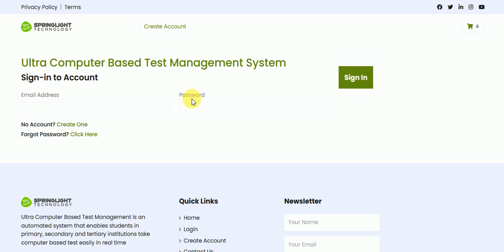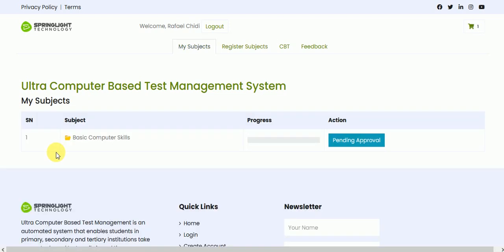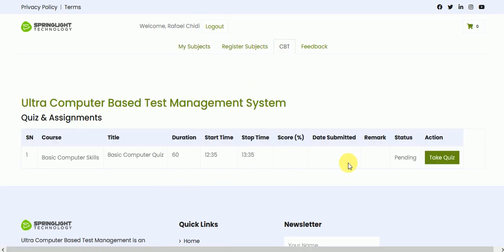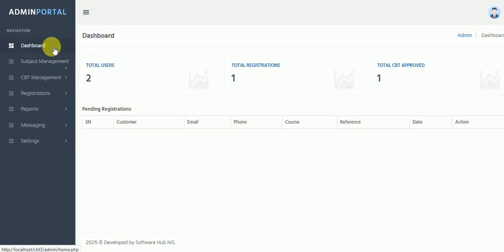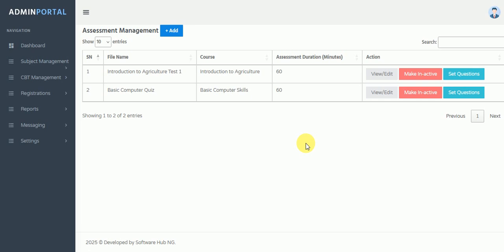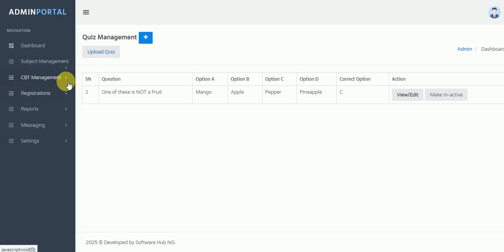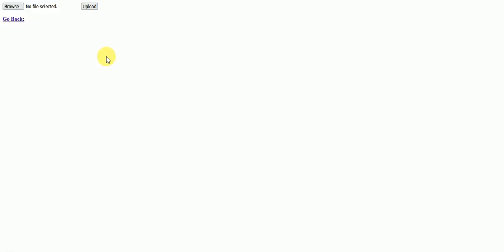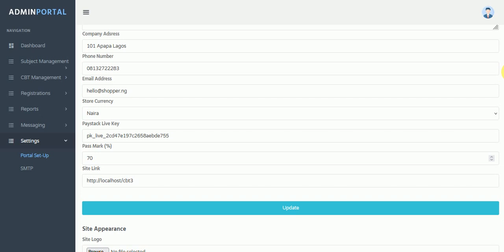Ultra Computer Based Test Management System (Version 2)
This is the official Ultra Based Management System form SoftwareHub NG. This system manages tests and gives real time results. Perfect for all types of schools and institutions.